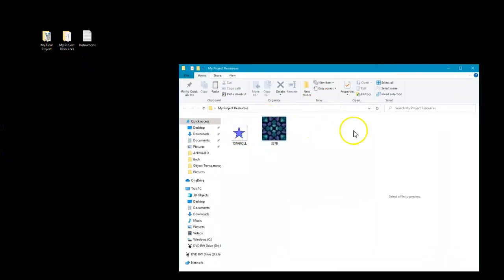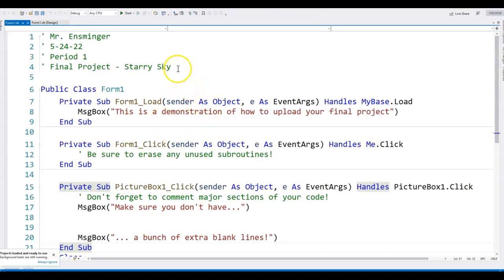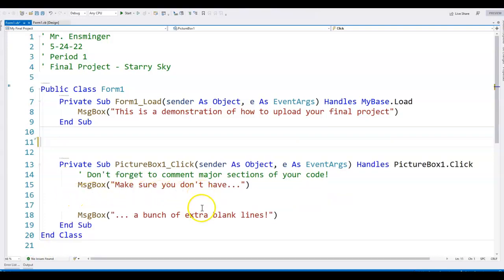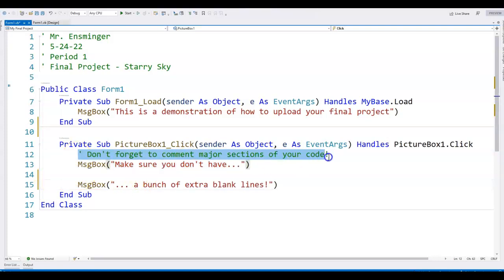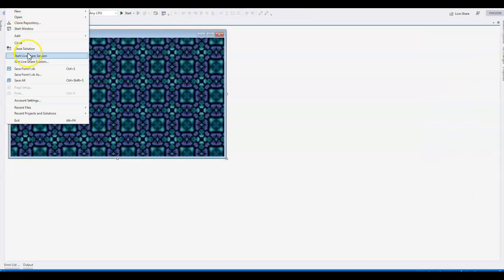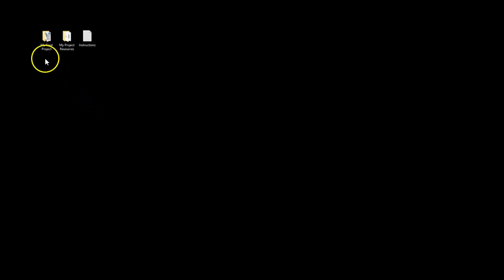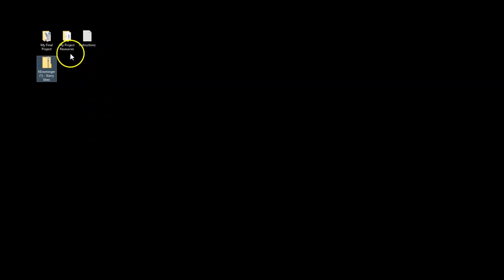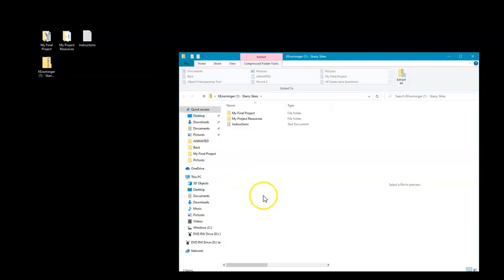How to Prepare and Upload Final Project (3091)